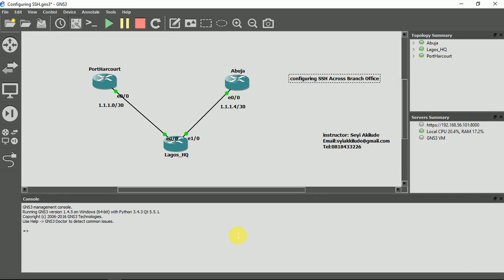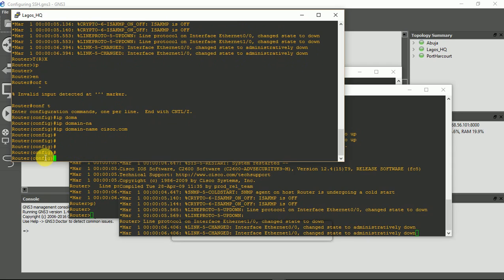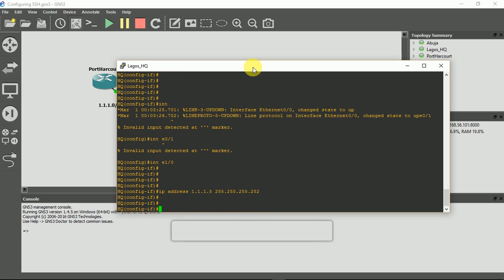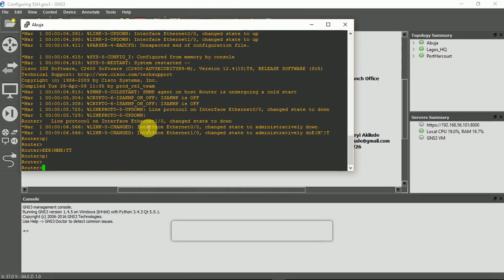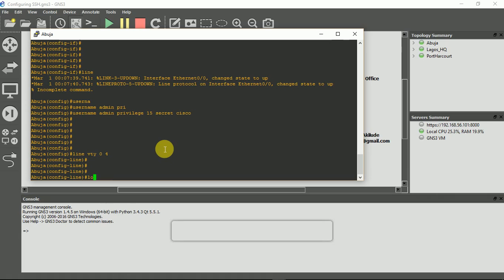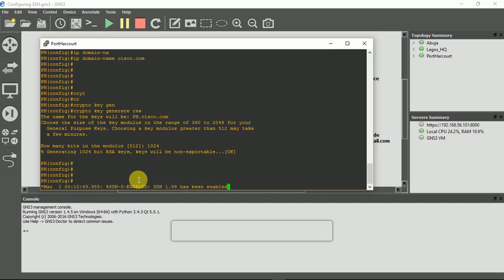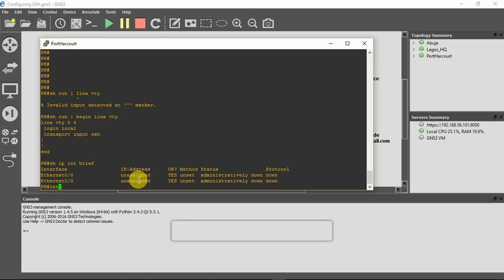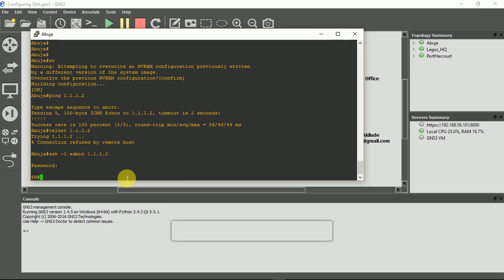Configuring SSH Across Branch Office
SSH is more Secure Compared to Telnet in that when connecting remotely to a router using SSH it encrypts its username and password compared to Telnet which transmits its username and password in plain text. Enjoy!